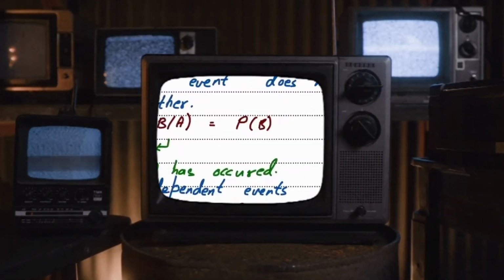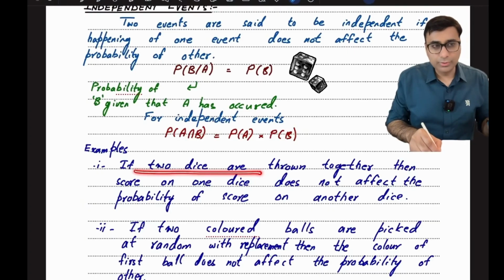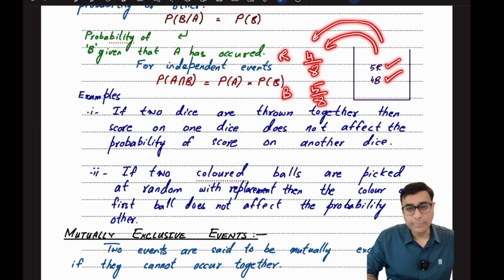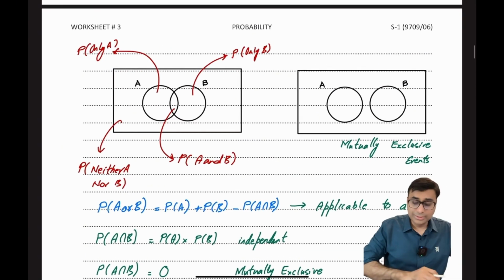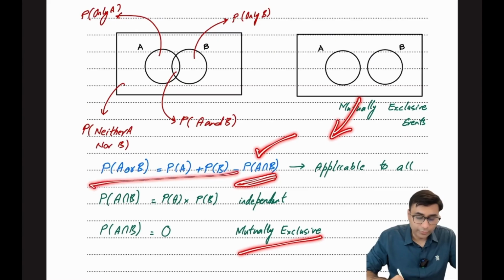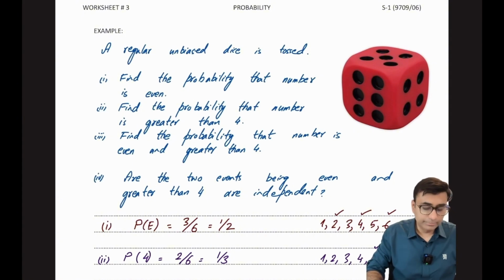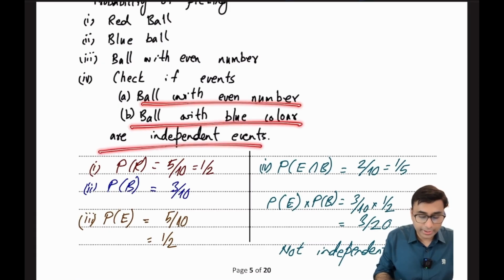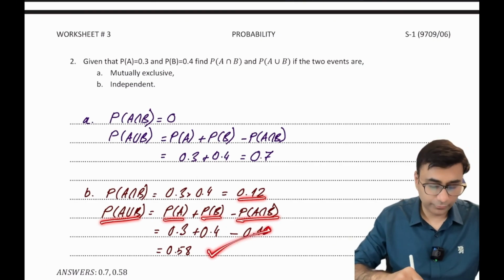What Happens When Probability Events Are MUTUALLY EXCLUSIVE or INDEPENDENT?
Explore the fascinating world of probability theory and discover what happens when events are mutually exclusive or independent! In this video, we'll delve into the concept of mutually exclusive and independent events and how they impact probability calculations. Learn how to identify and work with mutually exclusive and independent events to improve your understanding of probability and statistics. Whether you're a student looking to ace your math exams or a data enthusiast seeking to refine your analytical skills, this video is for you!

TIME CODES
0:00 – INTRO
0:30 – INDEPENDENT EVENTS
01:25 – PROBABILITY OF INTERSECTION OF INDEPENDENT EVENTS
01:54 – EXAMPLE OF INDEPENDENT EVENTS
03:50 – MUTUALLY EXCLUSIVE EVENTS
04:25 – EXAMPLES OF MUTUALLY EXCLUSIVE EVENTS
05:00 – VENN DIAGRAM REPRESENTATION OF INDEPENDENT AND MUTUALLY EXCLUSIVE EVENTS
06:50 – EXAMPLE 1
08:00 – EXAMPLE 2
08:50 – EXAMPLE 3
10:20 – EXAMPLE 4